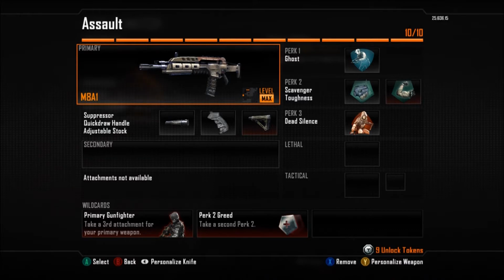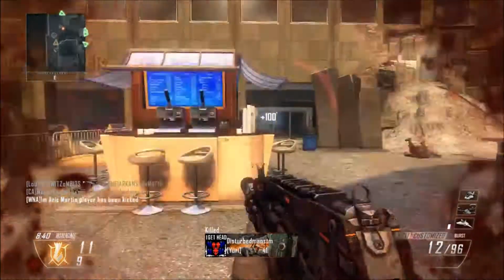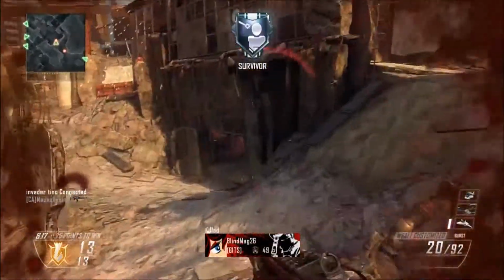The Arsenal- M8A1 Loadout for Black Ops 2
Another episode of Maze's hit series "The Arsenal" where he covers his favorite Assault Rifle in Black Ops 2, the M8A1.

If you enjoyed the video, please be sure to like it and add it to your favorites! Thanks a whole lot for the support!